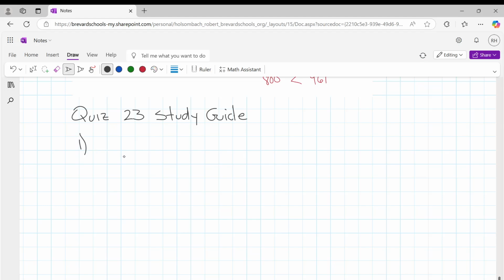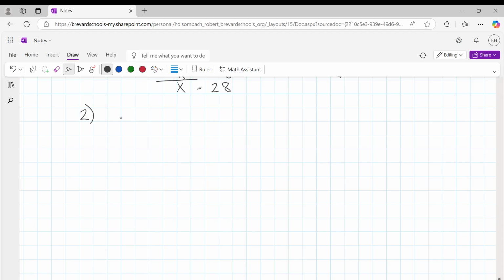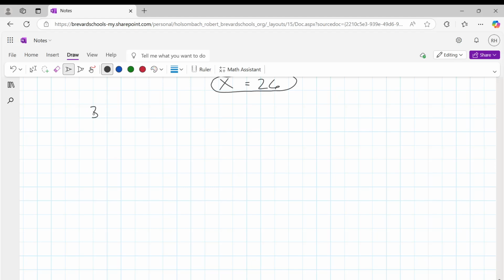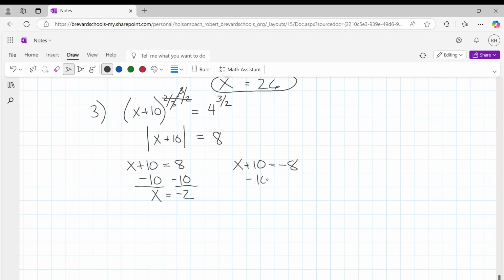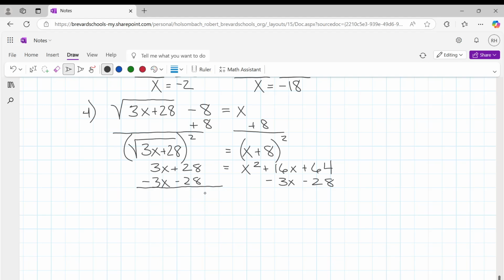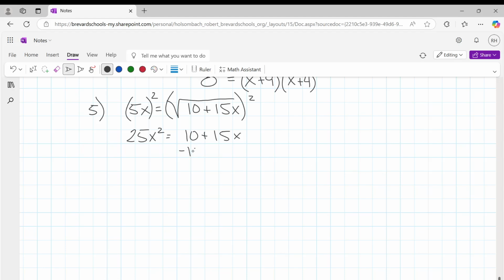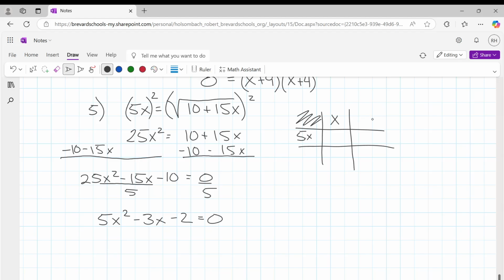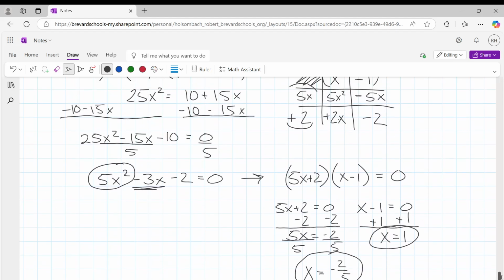Alg 2 Week 23 Study Guide Notes